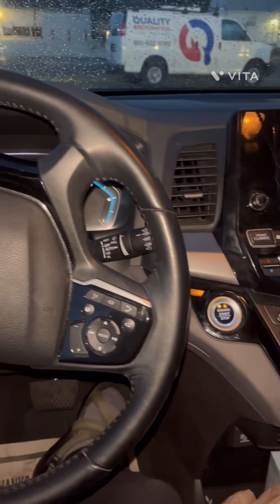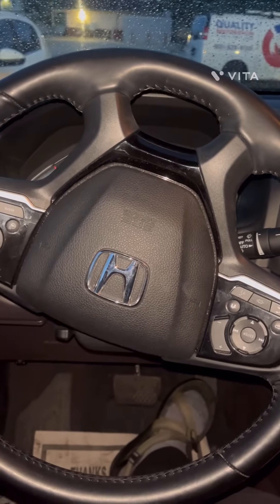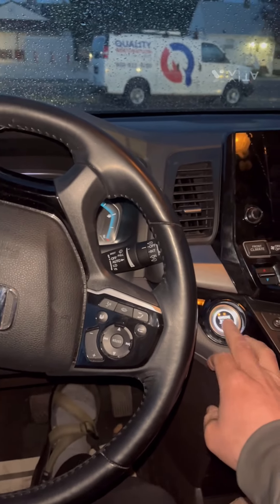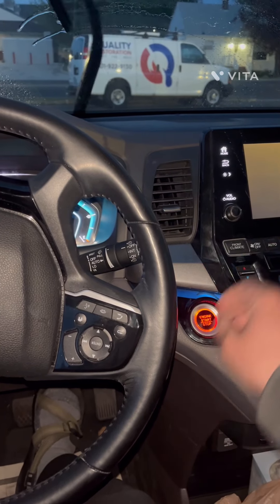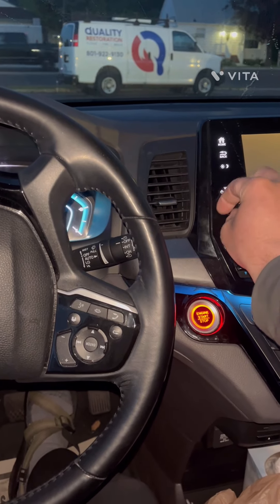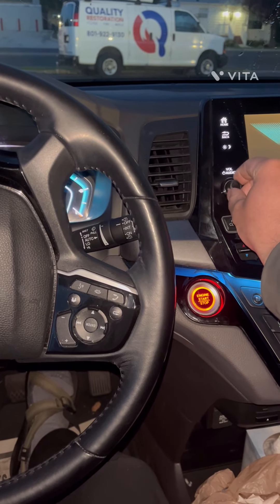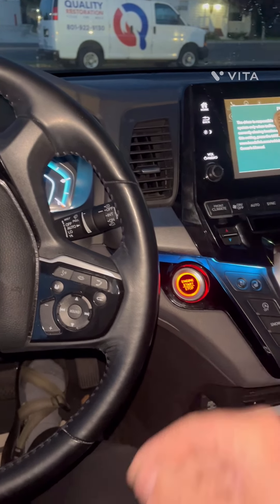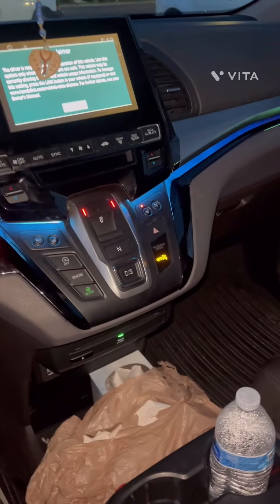Honda Odyssey Wired Exhaust Leak Noise (Noise Issue Solved) High Pressure Fuel Pump.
If your new Honda odyssey is making noise that sounds like an exhaust leak or like it's your transmission making noise. Change your high pressure fuel pump. Trust me I didn’t think that was the problem but it was. Mine is fixed. Hope this video helps you!